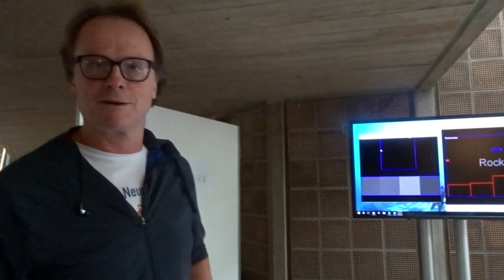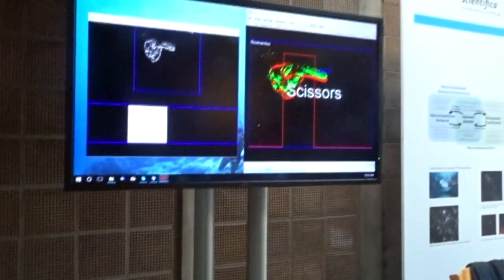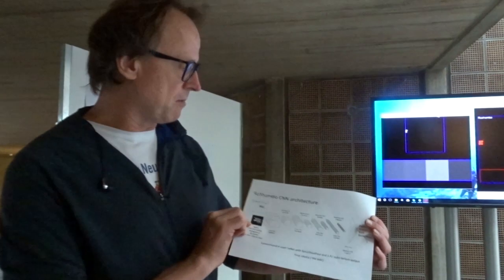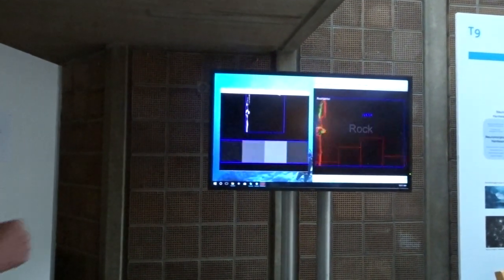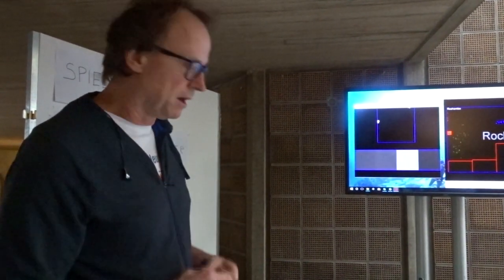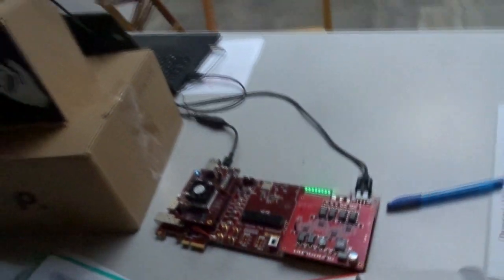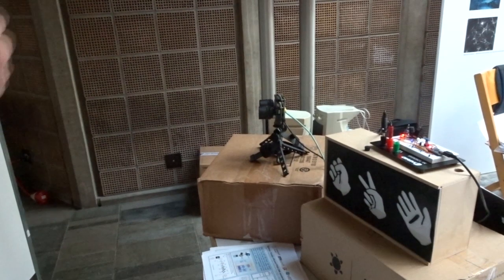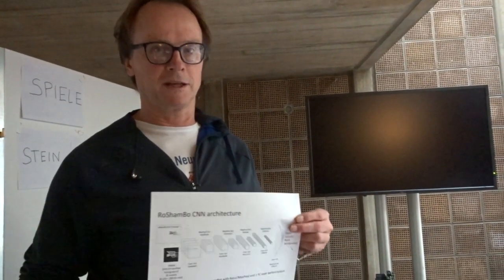roshambo scientifica 2017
Our dynamic vision sensor + Nullhop CNN accelerator RoShamBo (rock scissors paper) demo.